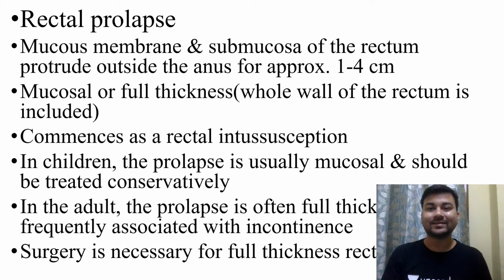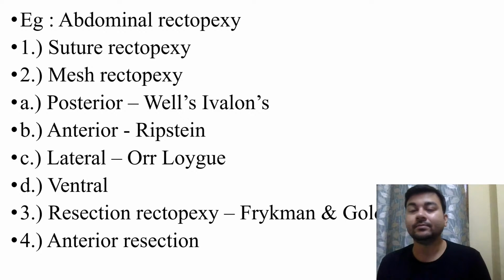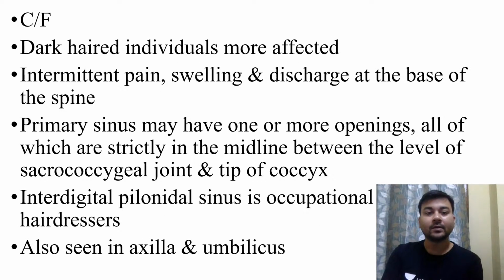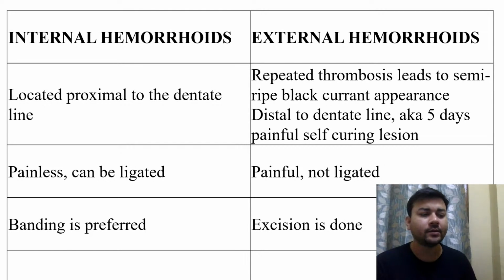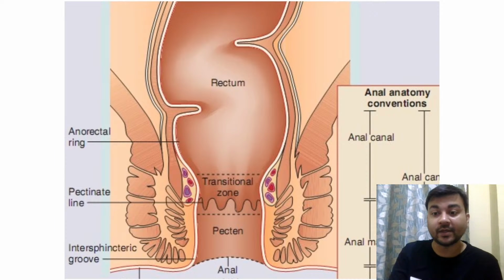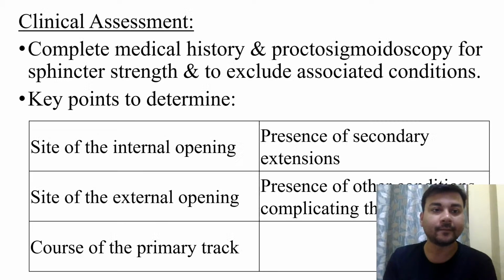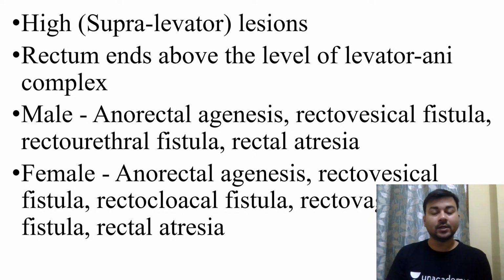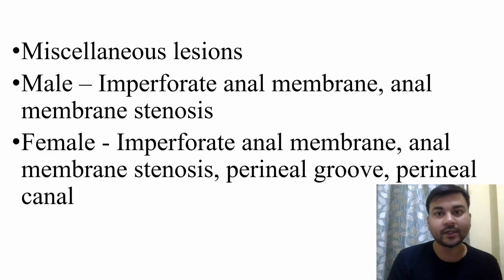Rectum and anal canal part -1 | Surgery | Dr. Animesh Gupta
He has pursued his MBBS in VMMC & Safdarjung Hospital followed by M.S in General Surgery in Dr RML Hospital. He has been practicing Surgery for over 10 years.
In this session Dr. Animeh Gupta will be conducting a quiz on clinical surgery MCQs

Attend the session LIVE and stay ahead with your FMGE, NEET PG & Other medical PG Exam preparations with Unacademy Live NEET PG. Learn LIVE from Dr. Animesh and other Top Educators on Unacademy Subscription.

Subscription Benefits: -

1. Learn from your favourite educators and toppers
2. Dedicated DOUBT sessions
3. One Subscription, Unlimited Access
4. Real-time interaction with Teachers
5. You can ask doubts in the live class
6. Download the videos & watch offline